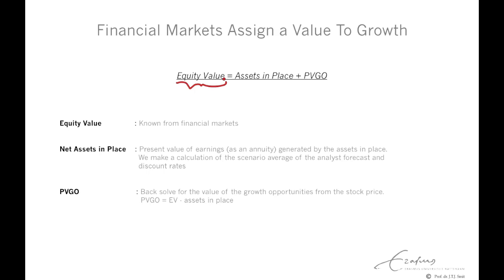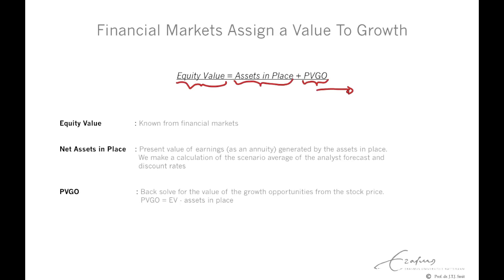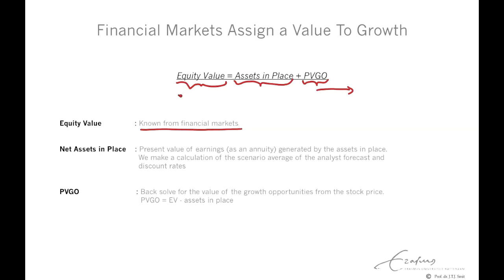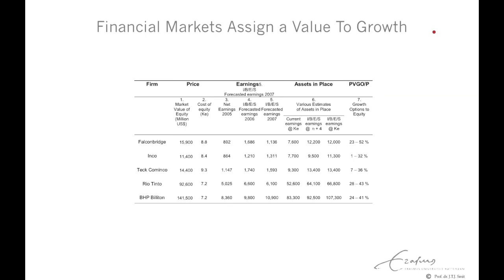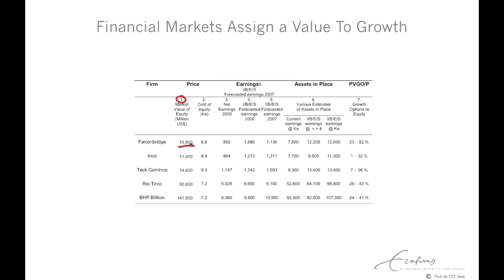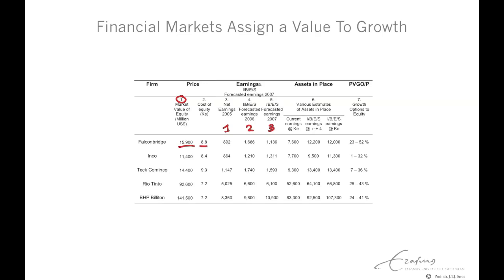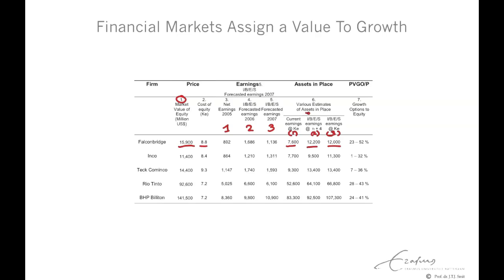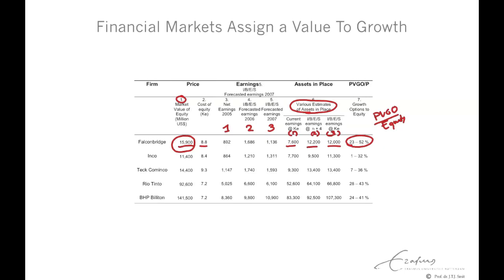Strategy 2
Webcast of Prof. dr. J.T.J. Smit about Strategy.